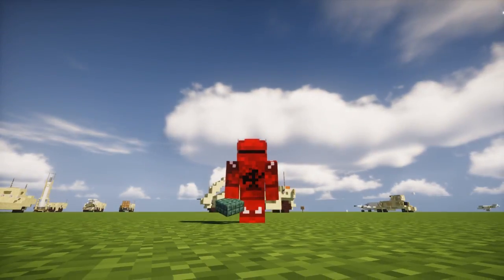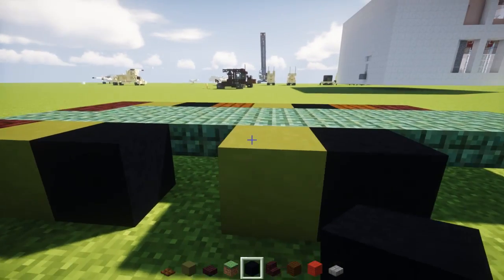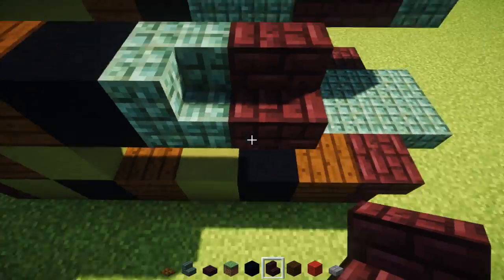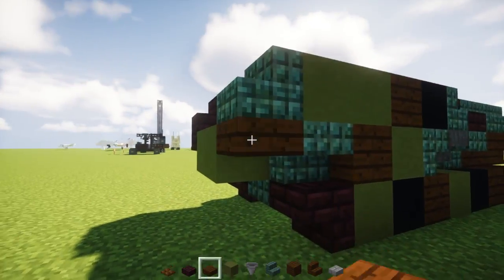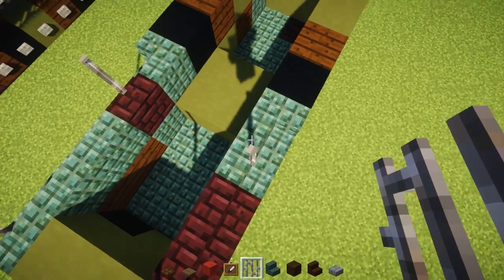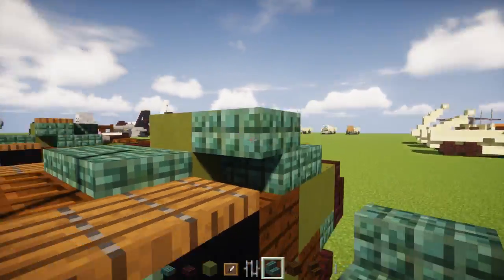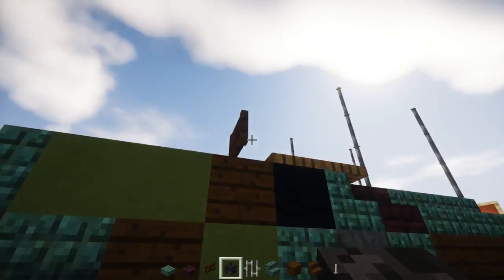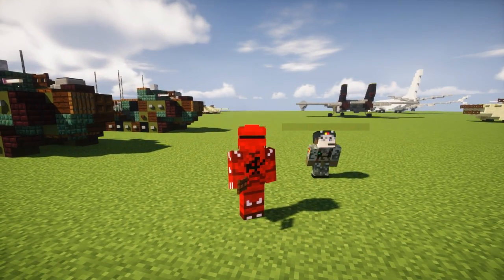Minecraft AAV-7 Amphibious Assault Vehicle Tutorial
How to make a Minecraft AAV-7 Amphibious Assault Vehicle used by the US Marine Corps for beach landing APC. Design by Montes

► Foxshot Minecraft Server IP: 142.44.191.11:26297